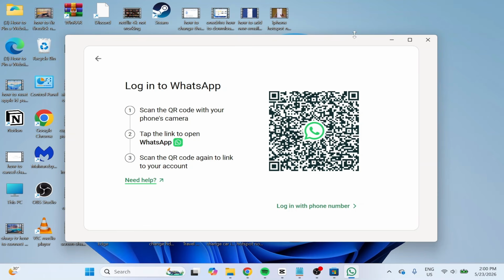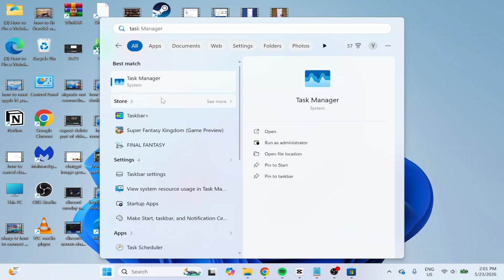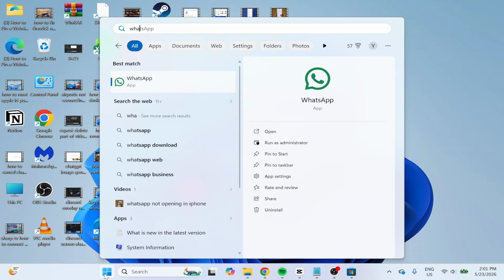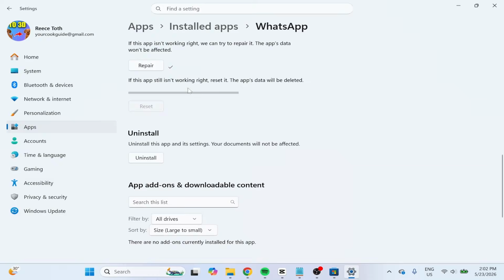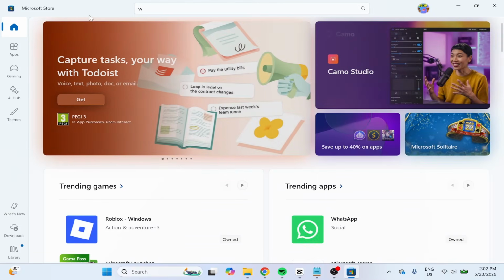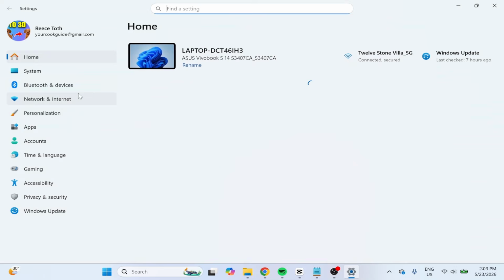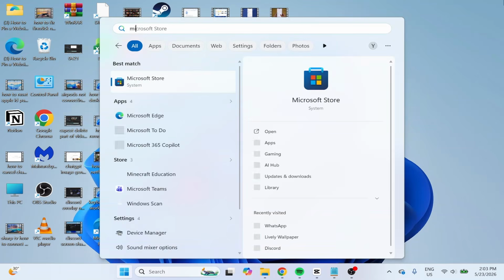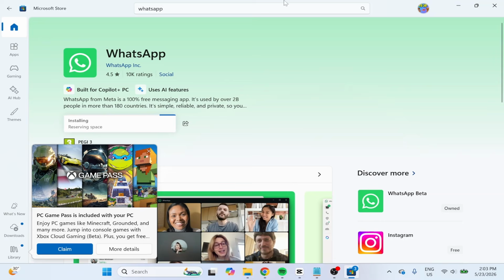How To Fix WhatsApp Download Problem On PC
Learn how to fix WhatsApp download problems on a PC when files, media, or the app won’t download properly. This troubleshooting guide explains how to check storage, and app settings. Great for restoring downloads in WhatsApp Desktop.